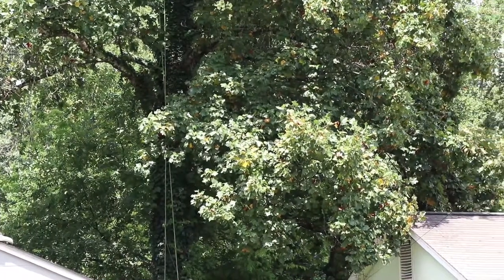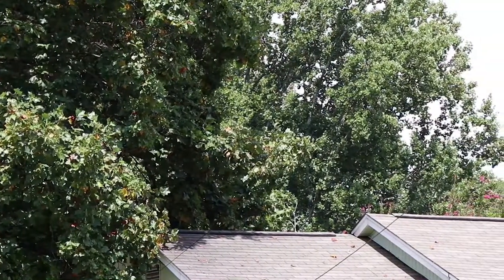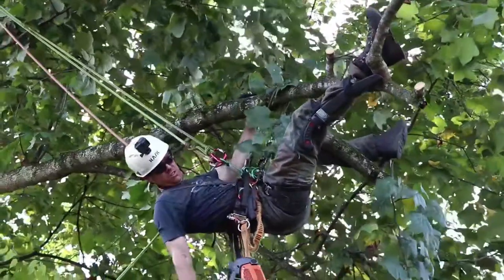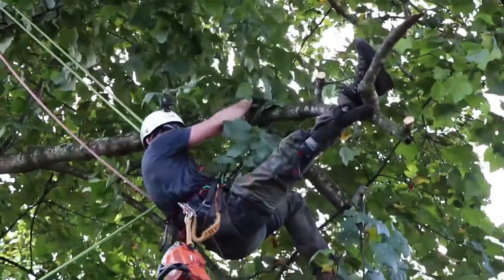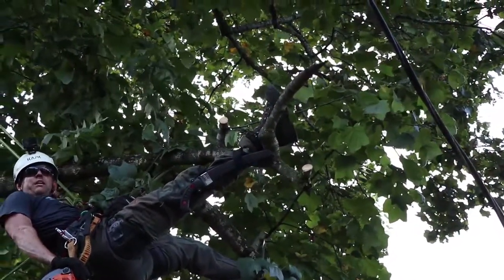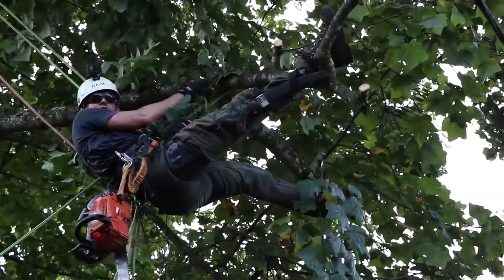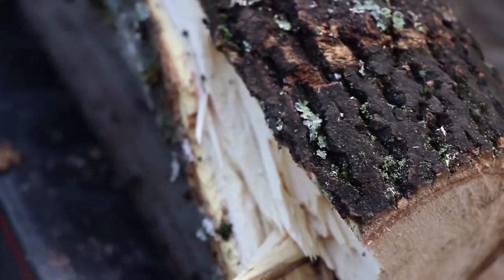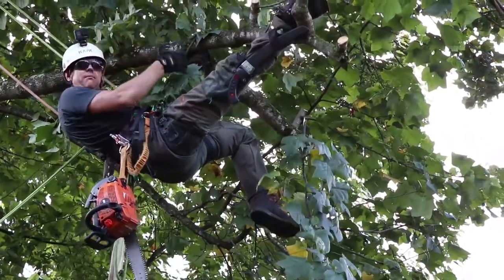TreeLife Session1: Get This Poplar Off My House... Please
In this video we take you from start to finish on a pruning job. We raised the branches off the house, and reduced the weight of any branches growing over the houses.

Healthy trees are essential to the nature and beauty of East Tennessee, and caring for them helps maintain their worth. We offer pruning, tree trimming, and other tree services in the Knoxville area.

We care about your trees, it's in our name.